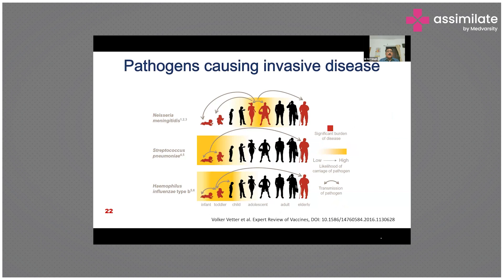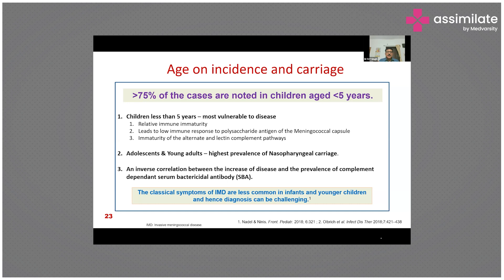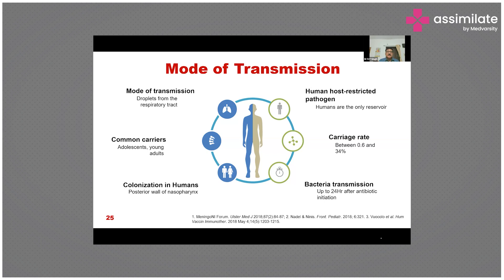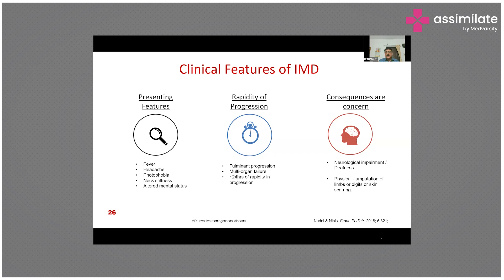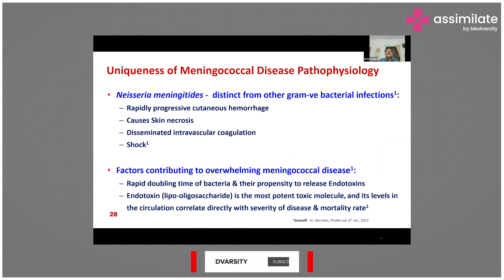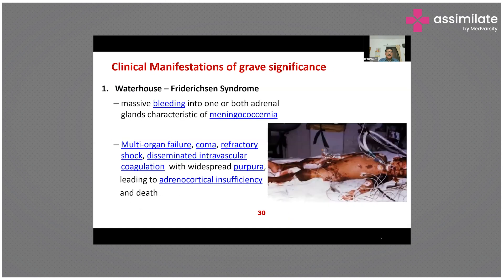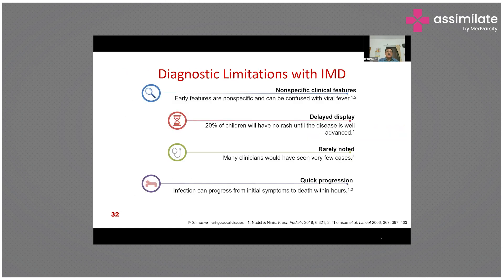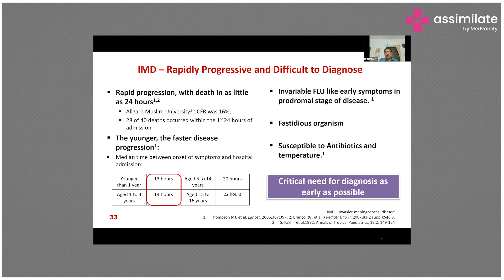Onset of Action, Clinical Manifestation | Medical Case Discussion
Meningococcal disease, caused by the bacteria Neisseria meningitidis, often begins suddenly with symptoms that can develop rapidly. The onset of the disease typically starts with flu-like symptoms such as fever, headache, and stiff neck. Within hours, these symptoms can progress to more severe signs, including nausea, vomiting, sensitivity to light, confusion, and a distinctive rash that doesn't fade under pressure.

Clinically, meningococcal disease can manifest as meningitis (infection of the membranes covering the brain and spinal cord) or septicemia (bloodstream infection). Meningitis symptoms include severe headache, high fever, neck stiffness, and sensitivity to light. Septicemia symptoms include fever, fatigue, cold hands and feet, muscle and joint pain, rapid breathing, and a purplish rash. Early recognition and prompt treatment with antibiotics are crucial to reduce the risk of severe complications or death.

Dr N P Singh, Director & HOD Pediatrics, Mahavir Vatsalya Aspatal & Mahavir Heart Hospital, Delhi, India, explains to us about the onset and clinical manifestation of meningococcal disease.